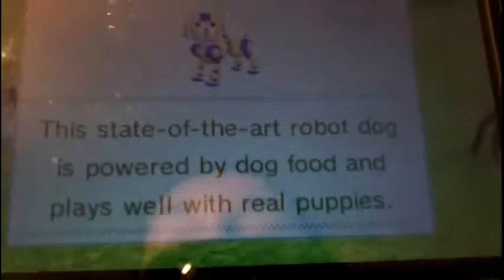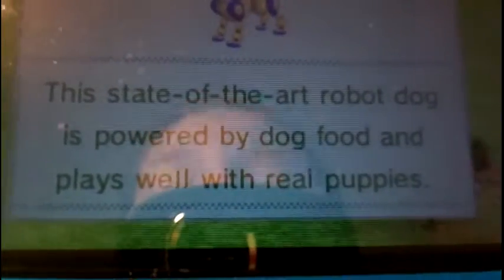Getting my Robopup!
I am back! :D Watch me get Gidget!